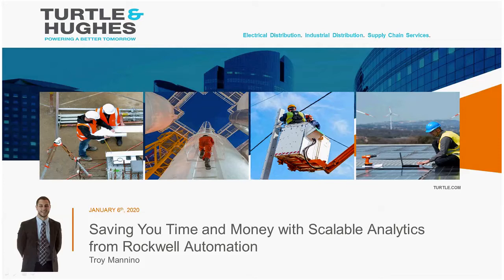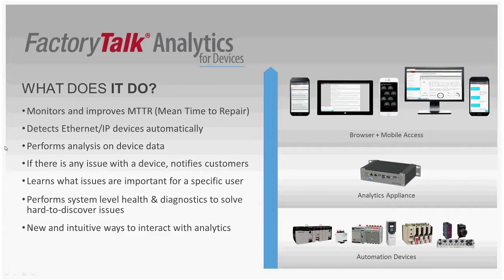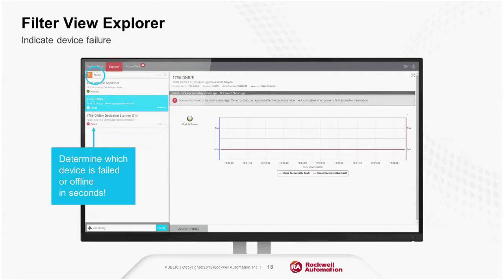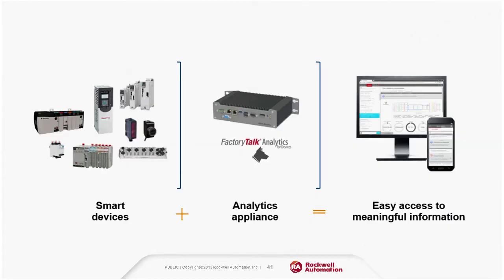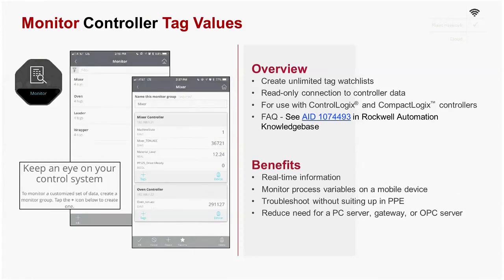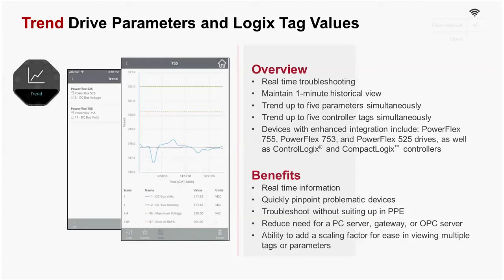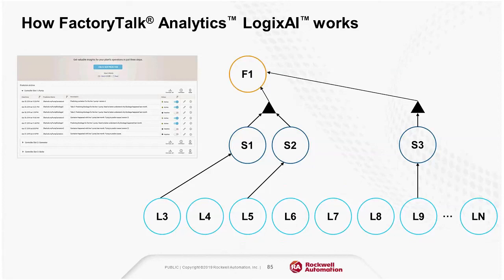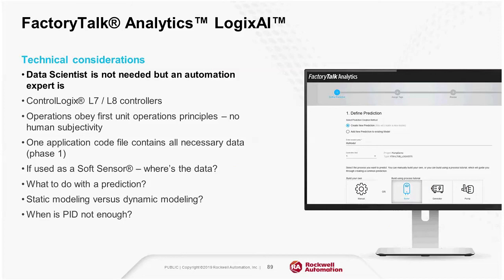Automation Learning Series - Scalable Analytics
Learn how Scalable Analytics from Rockwell Automation can enable mobility and deliver actionable insights to reduce downtime and improve efficiency within your process.